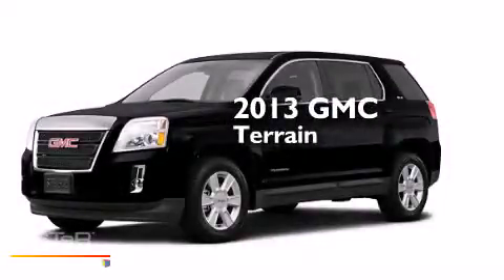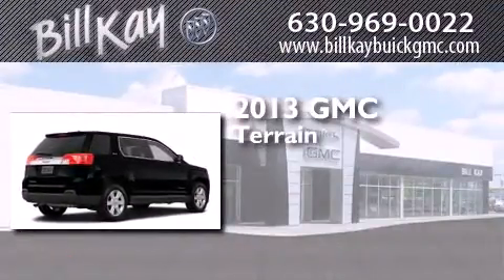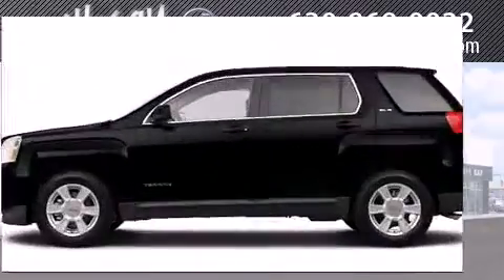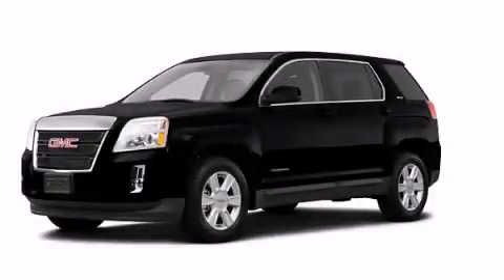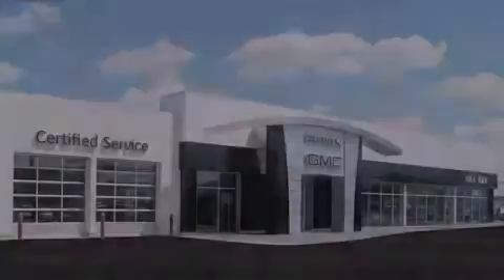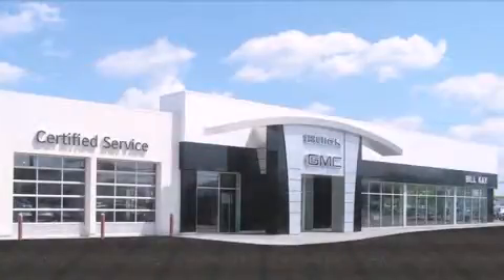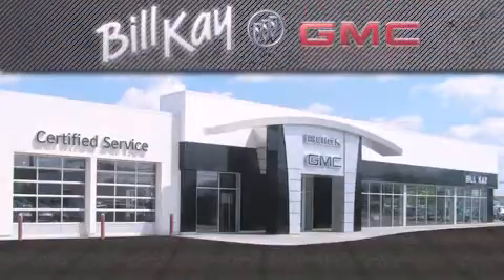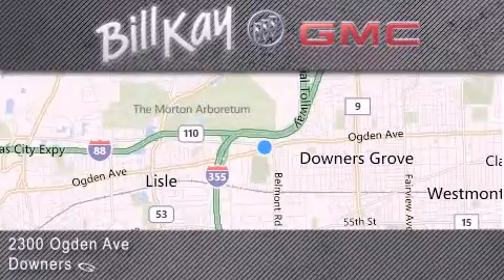2013 GMC Terrain Chicago IL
We have been honored to serve the Downers Grove IL area , we promise that your experience at our dealership will exceed your expectations ! Year : 2013 Make : GMC Model : Terrain Engine : 3.6L 6 Cyl. Fuel Injected Trans . : 6-Speed Automatic Exterior : Carbon Black Metallic Stock : 138933 Bill Kay Buick GMC Ogden Avenue Downers Grove , IL 60515